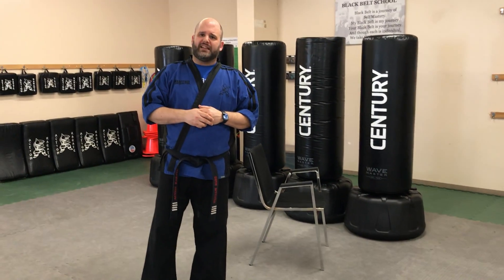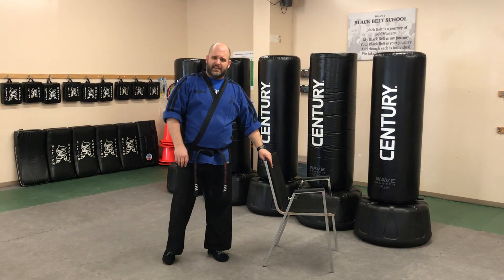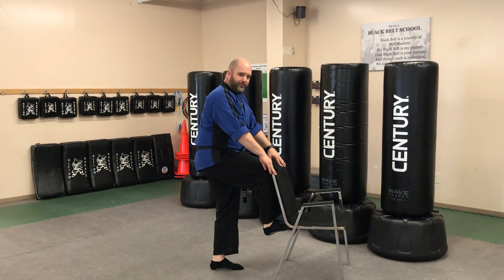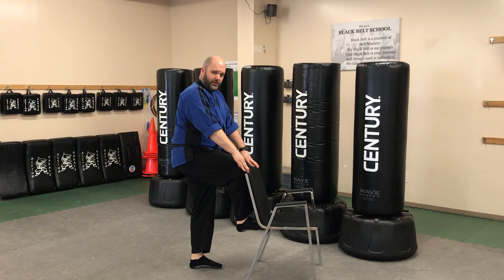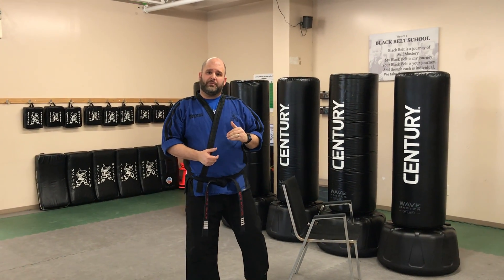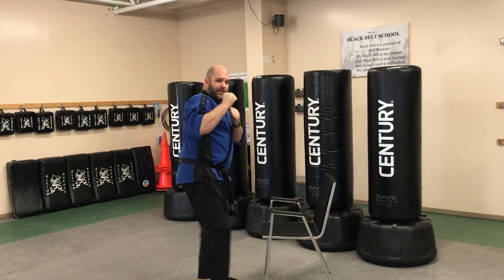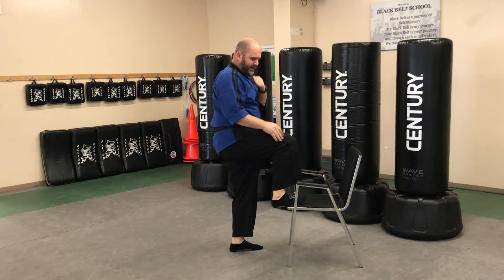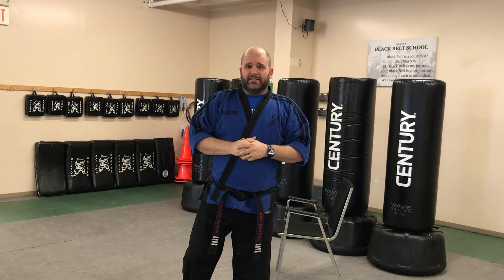Tips for practicing your SIDE KICK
- Focus on Chamber, Kick, Rechamber, Reset
- It is about disciplining yourself to take the time to do the moves correct when you are practicing.